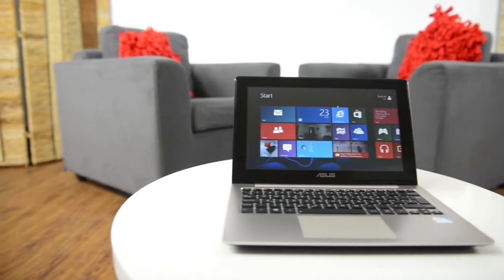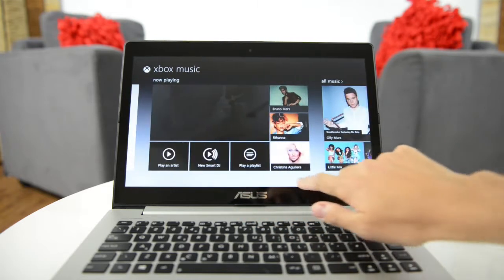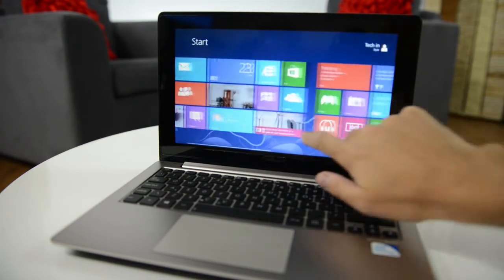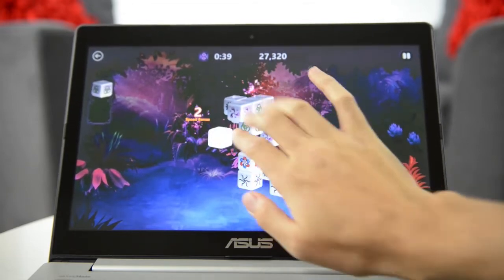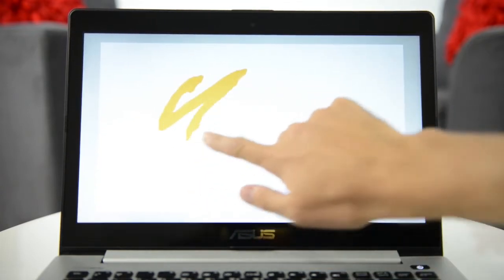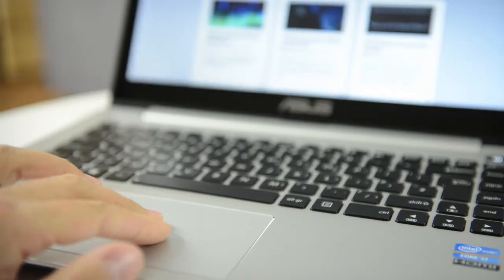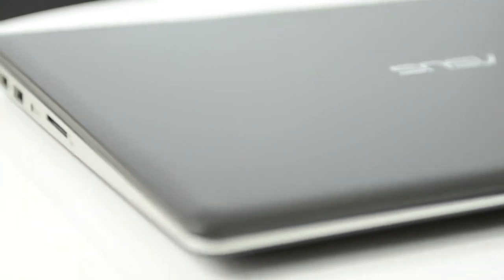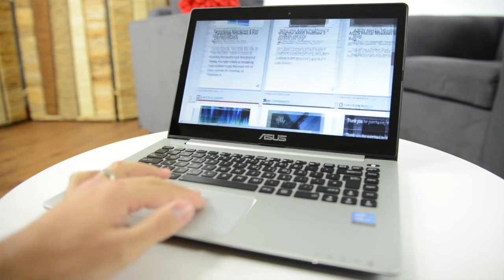The ASUS VivoBook - bringing touchscreen to the masses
The ASUS VivoBook brings touchscreen computing to the masses. Combining the touch interface of a tablet with the convenient form factor of a notebook, the VivoBook is comfortable to use whether you favour keyboard, mouse or touch.

Microsoft's latest operating system, Windows 8, has been designed from the ground up to support touch and the VivoBook provides everything you need to make the most of it.

The full touchscreen interface lets you take a break from the keyboard and touchpad and swipe directly in the interface. The new tile based menu provides easy access to touch enabled programs, all available at the flick of a finger.

To help you make the most of these new touch features, the VivoBook features a full touchscreen that is extremely responsive so you won't be left waiting for it to react. It's nearly twice as fast as standard touchscreens, which makes for a much more natural experience.

Sensitivity has also been increased and its nearly twice as sensitive as a standard touchscreen too. This makes precise selections easier and ensures pinpoint accuracy no matter what you're doing.

The VivoBook touch experience isn't just limited to the screen. The large touchpad -- as big as you'd expect to find in a notebook with the next screen size up -- enables you to use familiar touch gestures without having to lift your hands away from the keyboard.

Smart Gesture control builds on the standard tapping and clicking support you expect as standard and adds intuitive gestures such as two finger scrolling, to move around a document or web page, and pinch to zoom, so you can expand photos with just a two finger action.

If you like the notebook form factor, but don't want to miss out on touch then the VivoBook offers a stylish and affordable solution, marrying a full touch Windows 8 PC with a notebook chassis so you get the best of both worlds.